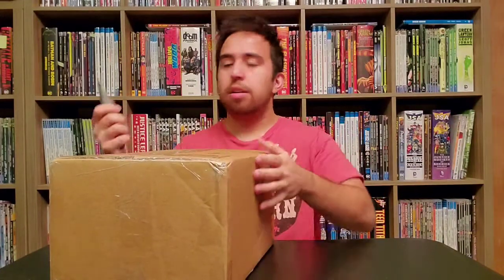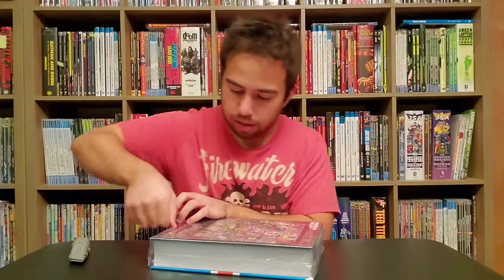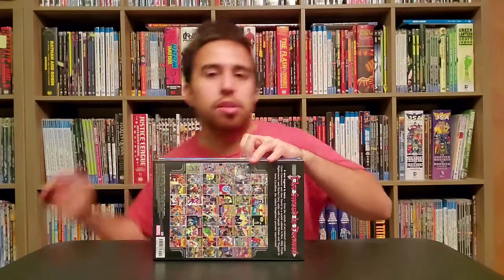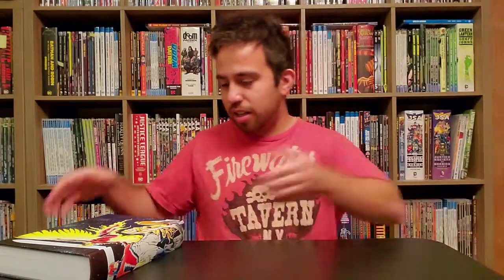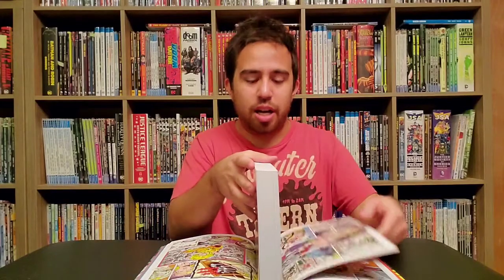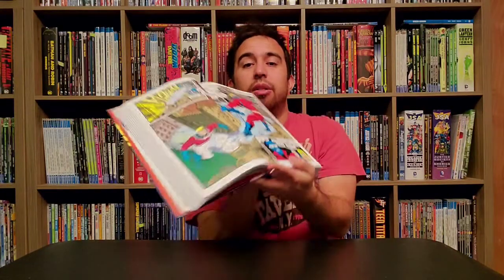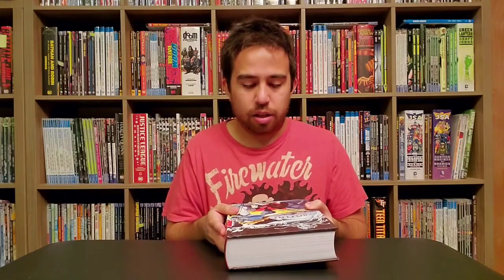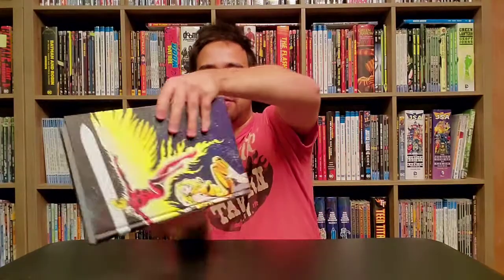Unboxing and Overview || Excalibur Omnibus Volume 1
Finally, a recent omnibus from Marvel with improved binding.  Hopefully this is a sign of things to come.

Contents of Omnibus: Excalibur Special Edition (1988) #1; Excalibur (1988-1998) #1-34; Excalibur: Mojo Mayhem (1989) #1; Quasar (1989) #11; Thor (1966) #427-429; Marvel Comics Presents (1988) #31-38.